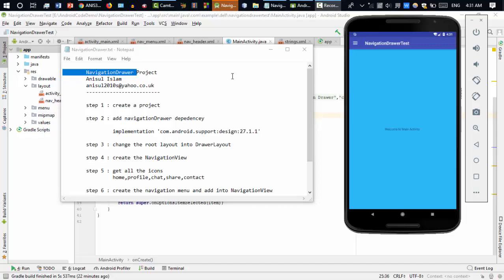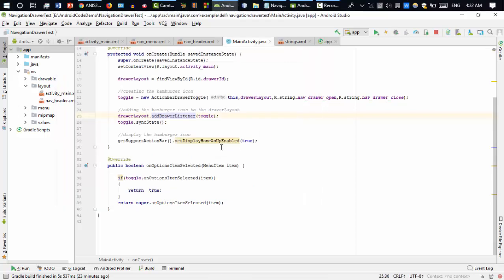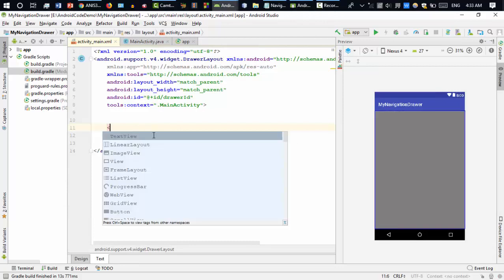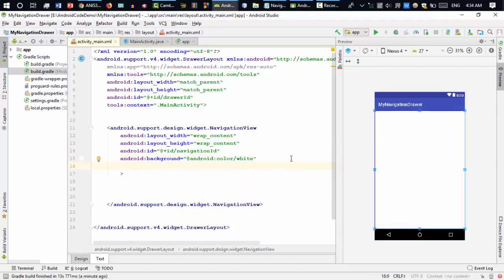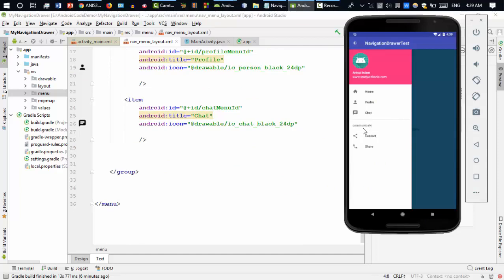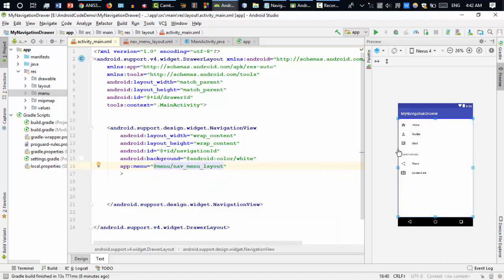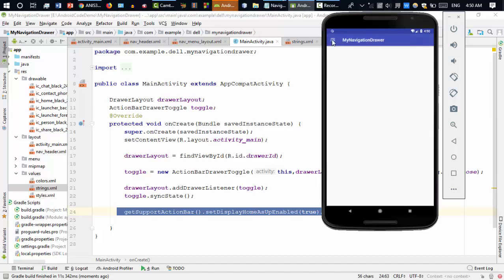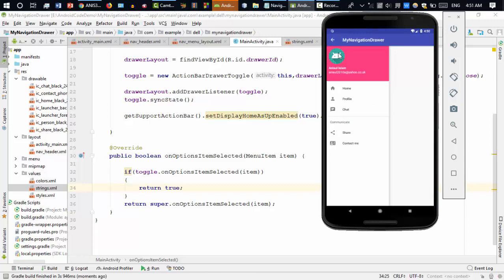Android Studio Tutorial : NavigationDrawer (part-1)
Learning outcomes :
a) How to create navigation drawer
b) how to create hamburger icon

step 1 : create a project

step 2 : add navigationDrawer depedencey

   implementation 'com.android.support:design:27.1.1'

step 3 : change the root layout into DrawerLayout

step 4 : create the NavigationView

step 5 : get all the icons
   home,profile,chat,share,contact
step 6 : create the navigation menu and add into NavigationView

step 7 : create the navigation header and add into the NavigationView

step 8 : show the hamburger menu Icon